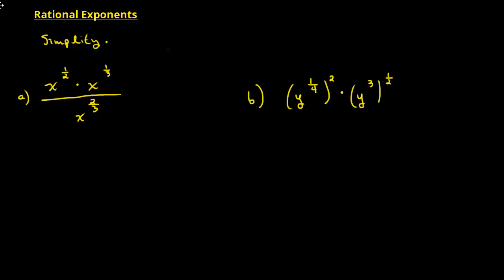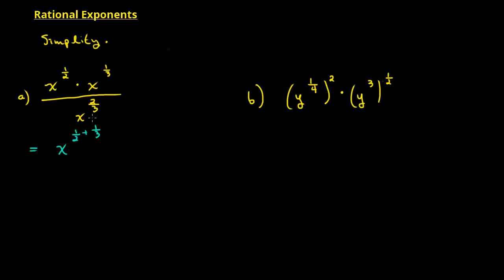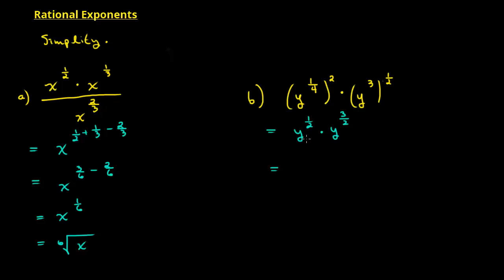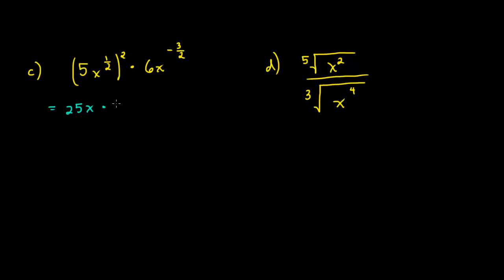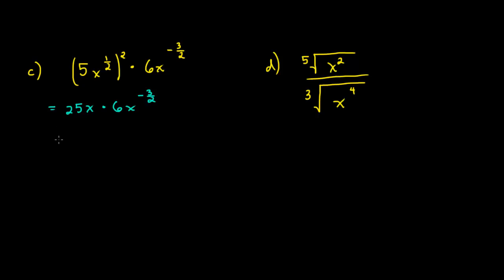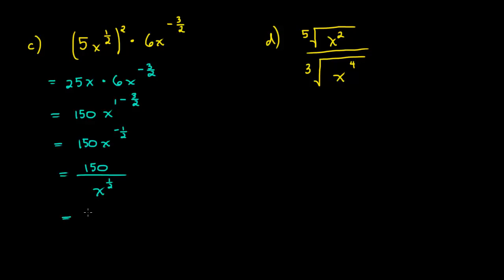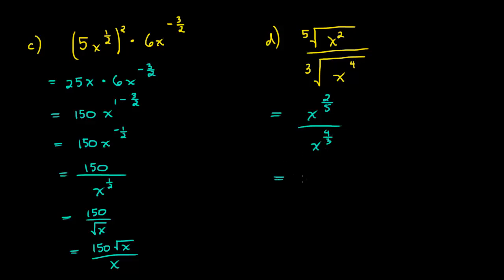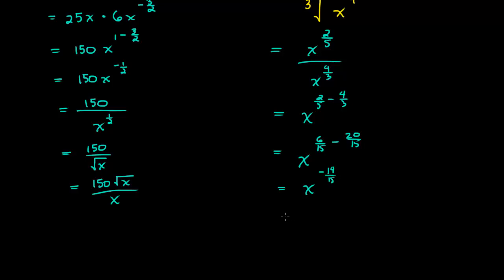rational exponents 4